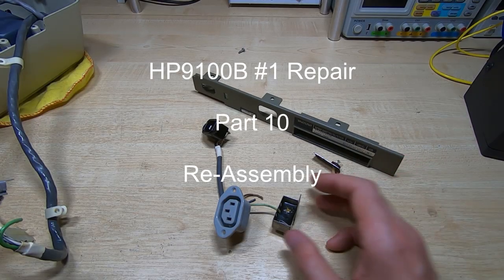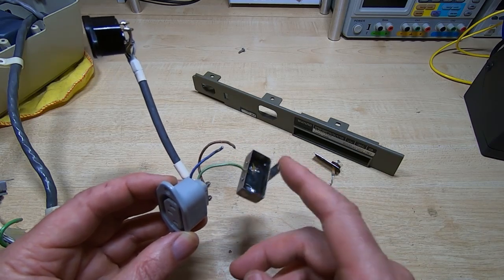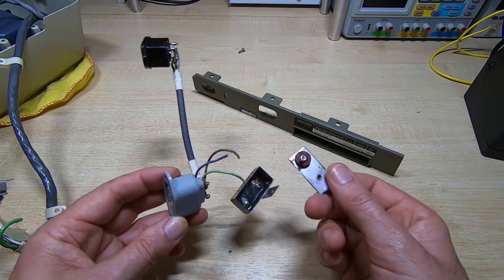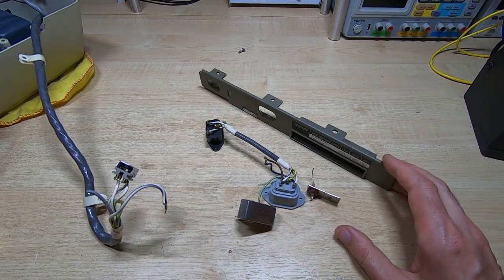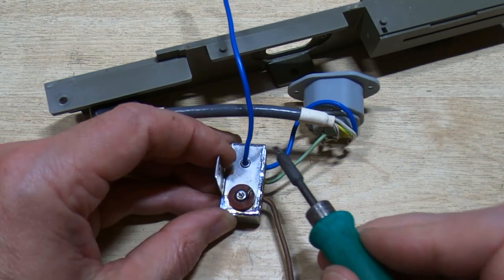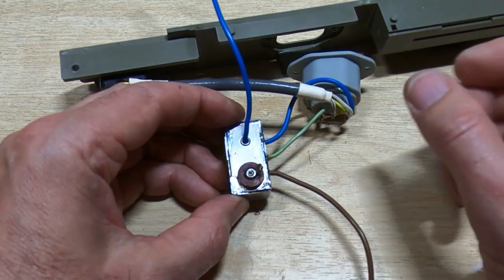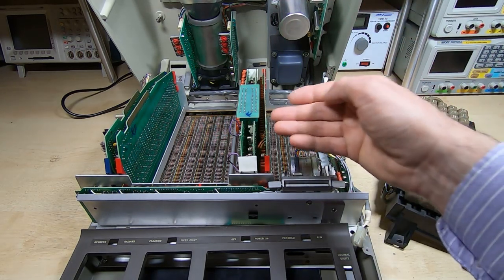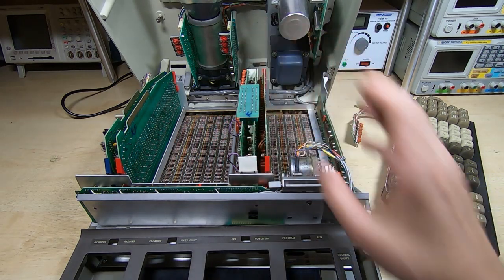HP9100B #1 Repair Part10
So after a total rebuild does this HP9100B still have its magic smoke or did I let it all escape?